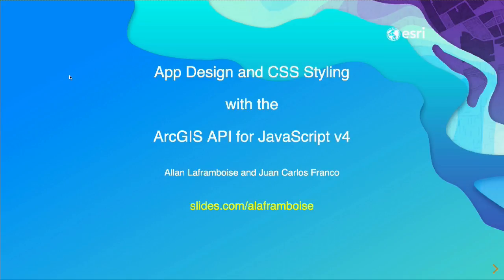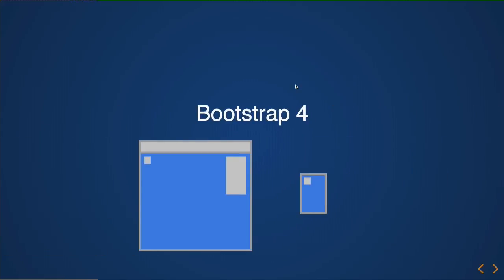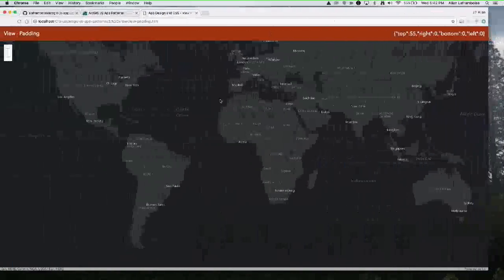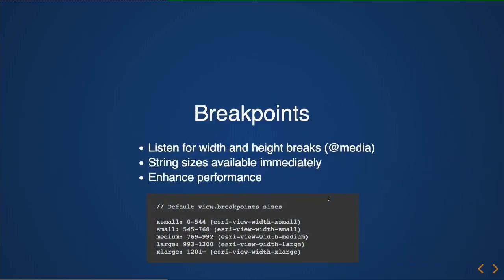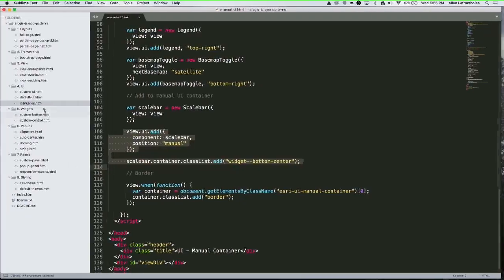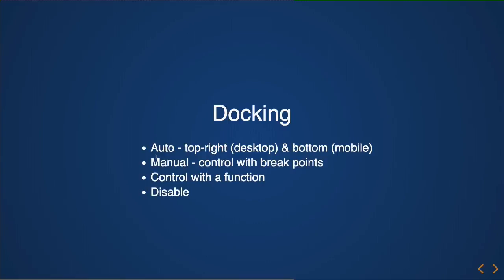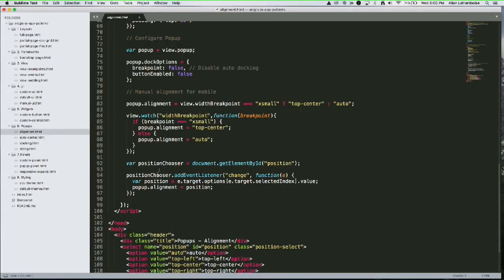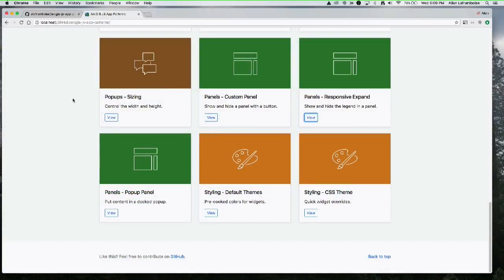App Design and CSS Styling with the ArcGIS API for JavaScript v4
This session will illustrate how to leverage the new ArcGIS API for JavaScript API to build effective web map apps. This includes taking an inside look at the View and UI framework, the CSS, and the SASS library. Come join us to learn more about how the framework works, how to style widgets, or if you just want to learn a few tips and tricks on how to get things looking just the way you want them to!